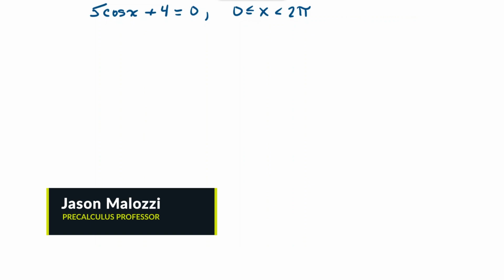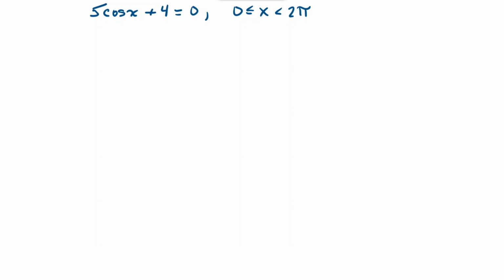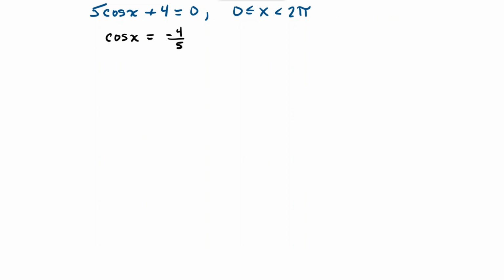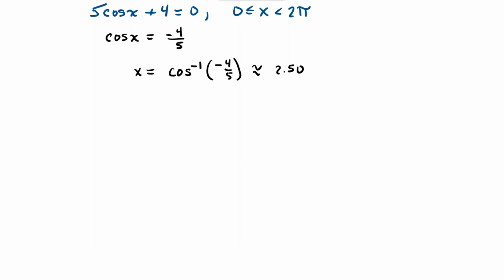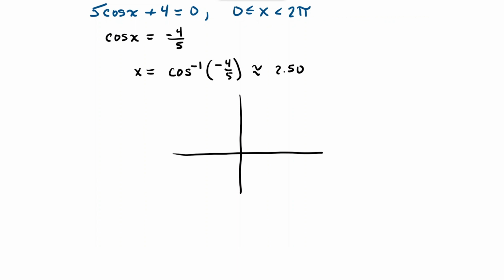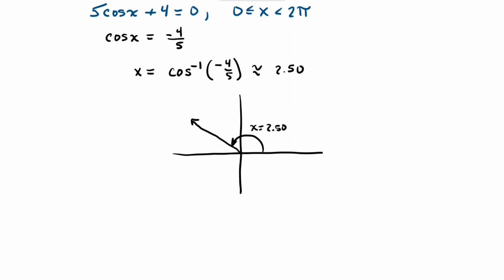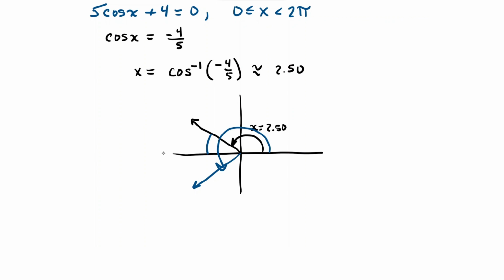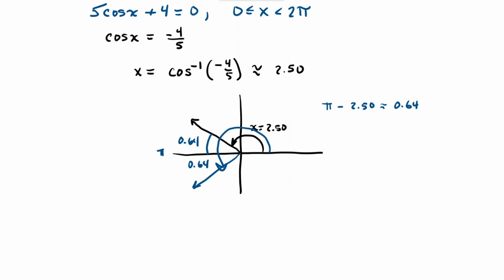Finding Approximate Solutions of an Equation Involving Cosine | Sophia Learning Tutorials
In this video, learn how to find approximate solutions of an equation involving cosine through one of Sophia learnings many free tutorials. Check out more at our channel here - or try one of our courses for free and learn more about Sophia learning with no credit card required!